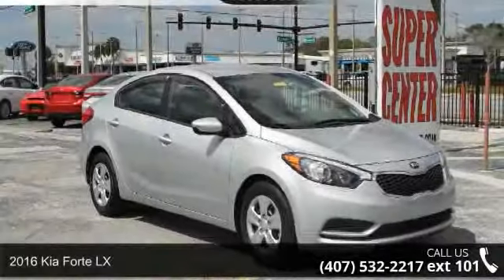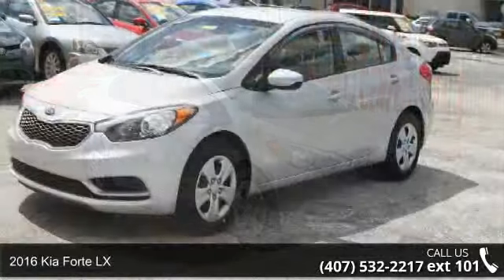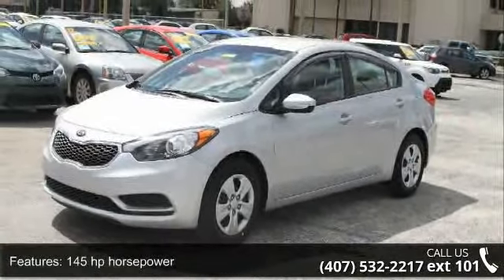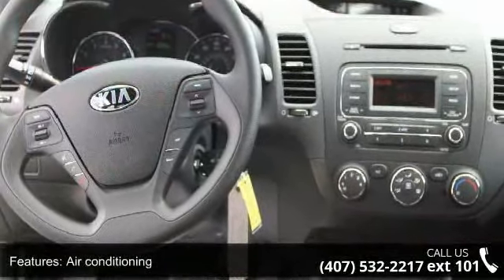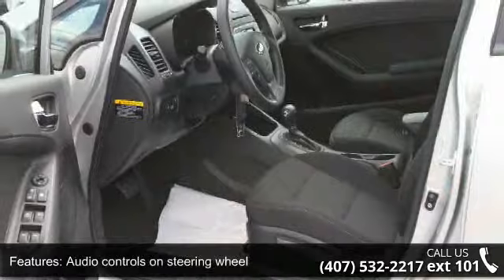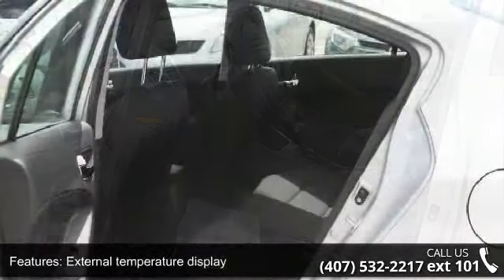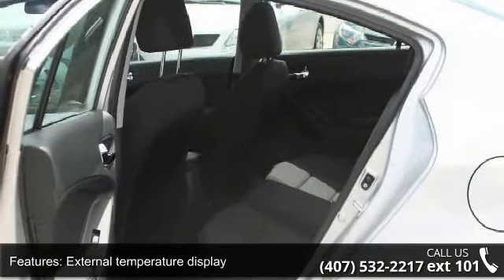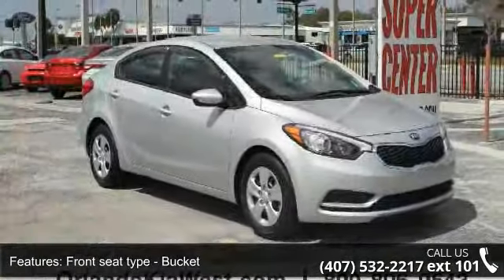2016 Kia Forte LX - Orlando KIA West - Orlando, FL 32808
Optional equipment includes: Carpeted Floor Mats... Special Financing Available: APR AS LOW AS 0% OR REBATES AS HIGH AS $2,000. Having a Kia Waranty means you not only get the reassurance of up to a 10yr/100,000 mile limited powertrain warranty, 5yr/60,000 mile bumper to bumper, 24/7 roadside assistance, trip-interruption services, and rental car benefits ** Visit OrlandoKiaWest.com ** or call and ask for an Internet Manager to check availability and additional options - 3407 West Colonial Drive, Orlando, FL 32808!!